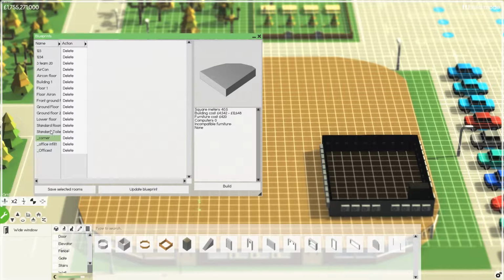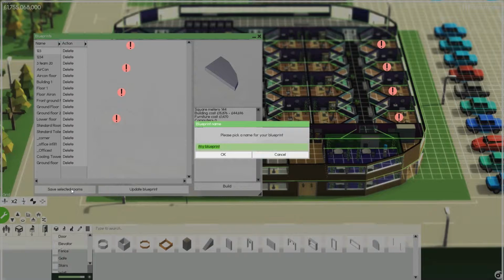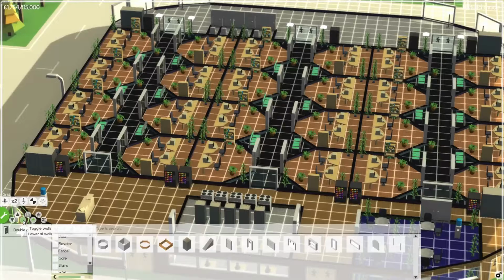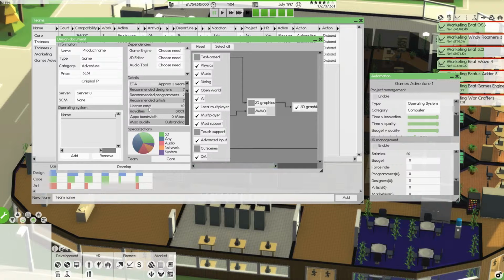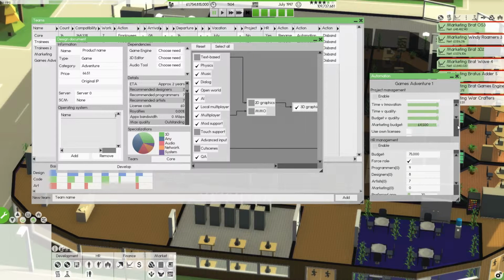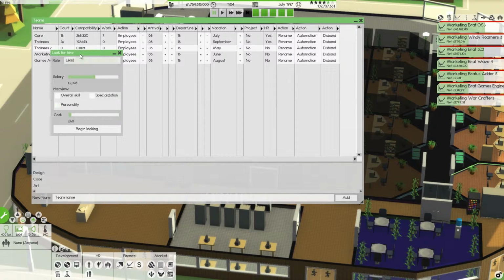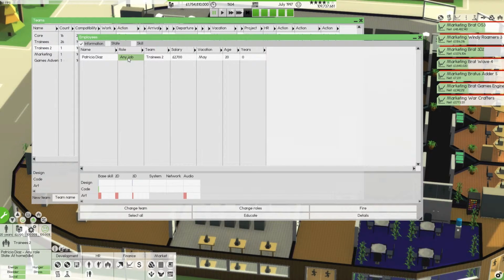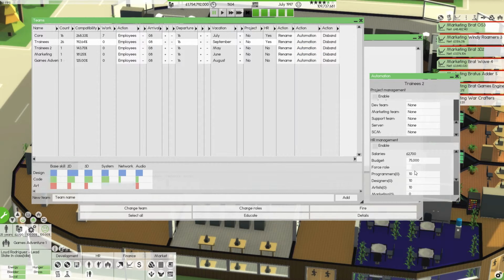Software Inc S2:E24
This is my playthrough of Software Inc.  It is a little game still under development, I purchased it through steam on early access.  I hope that you like to see how I play the game and earn money there so I can grow my little "software" company.